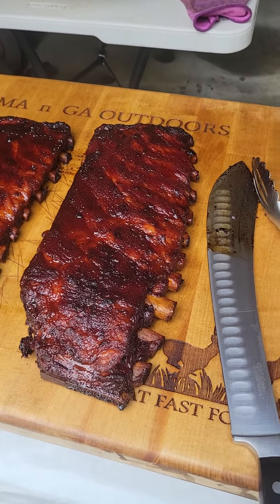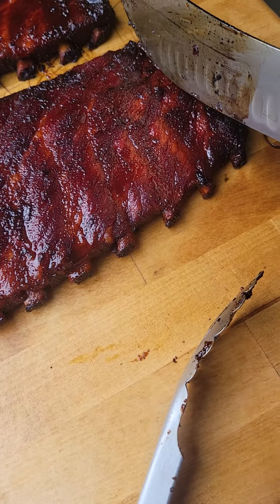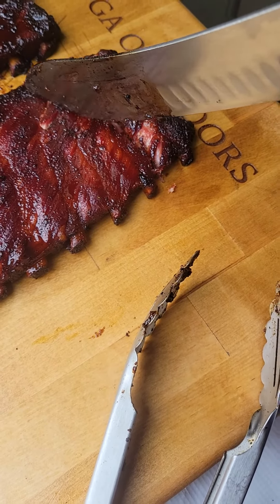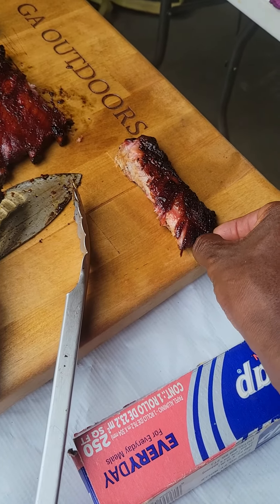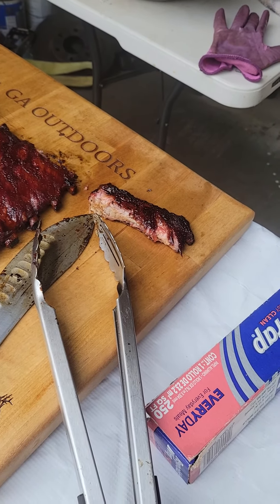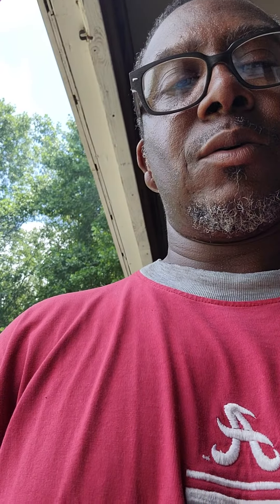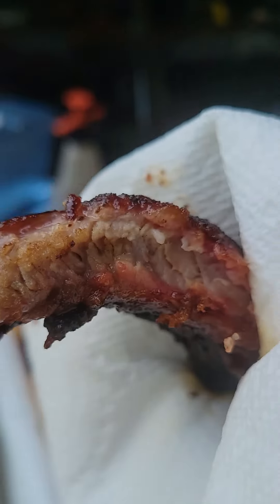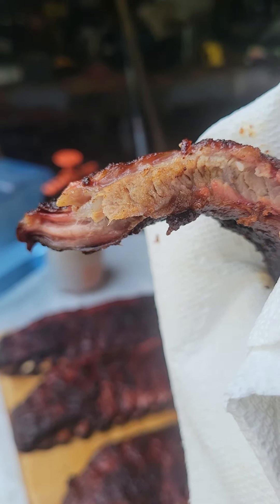4th of July cook finished.